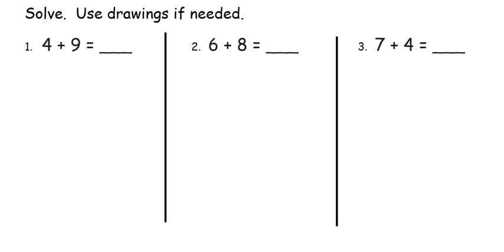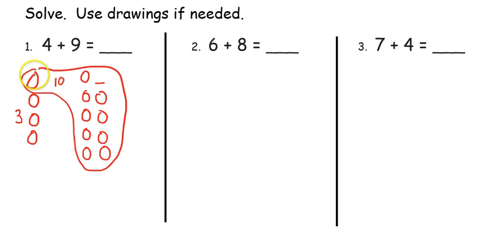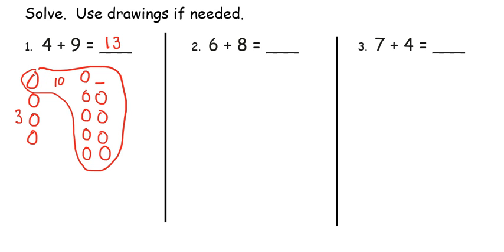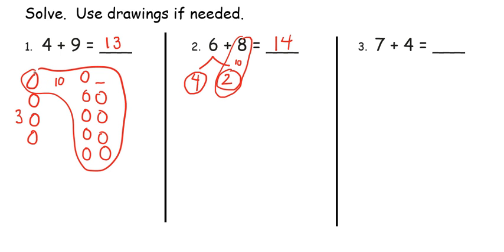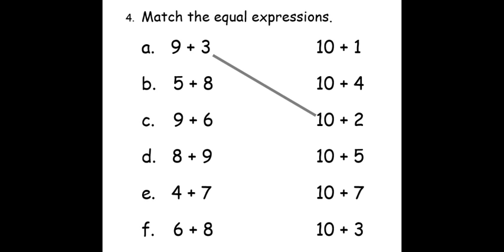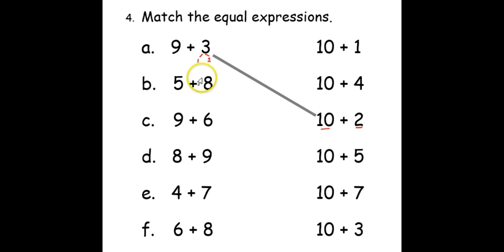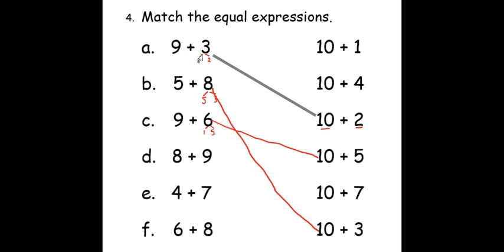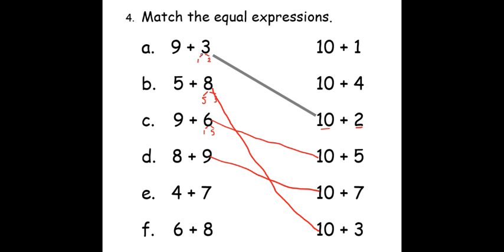G1 M2 L10 Tutorial